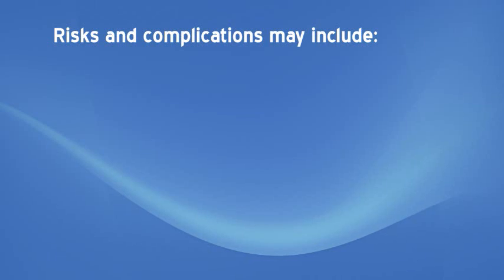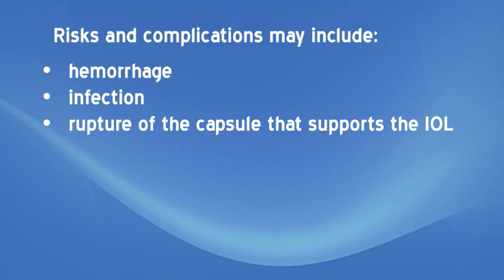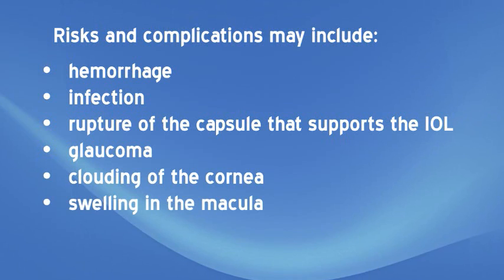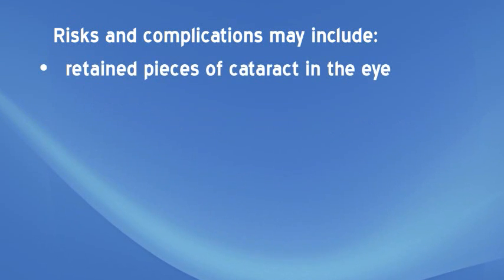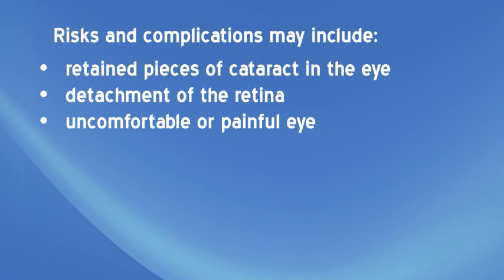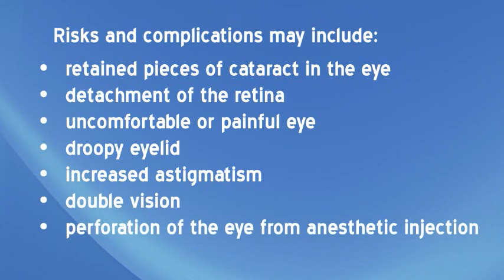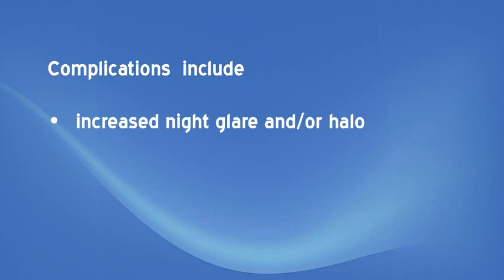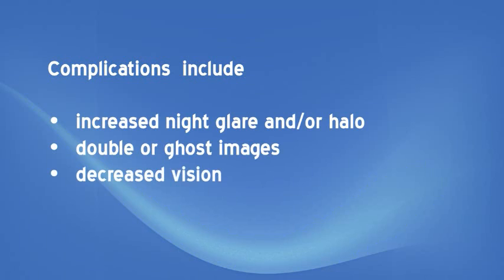Ravi Goel MD - Part II - Cataract Surgery Informed Consent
This video is designed for cataract surgery patients of Ravi D Goel, MD.  Dr. Goel is a cataract and refractive surgeon at Regional Eye Associates in Cherry Hill, NJ.  He is also an Instructor on the Cataract & Primary Eye Care Service at the Wills Eye Institute in Philadelphia, PA.

This video describes Informed Consent for your upcoming cataract surgery.  Please contact the office if you have questions after viewing this video.

If you or a family member are Dr. Goel's patient,